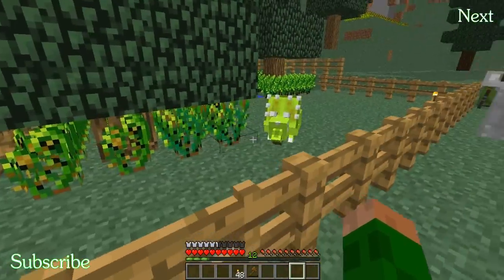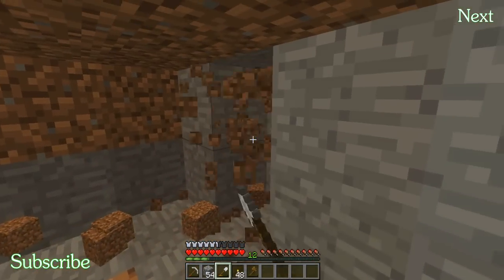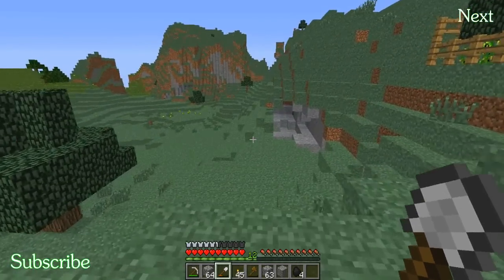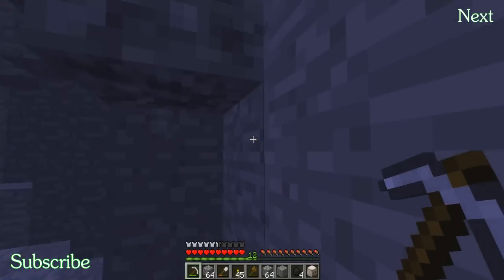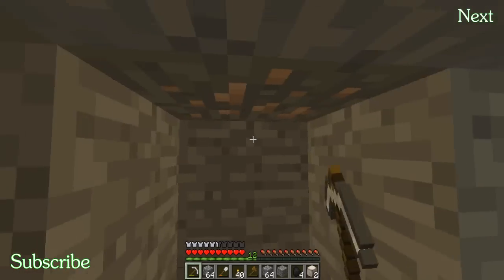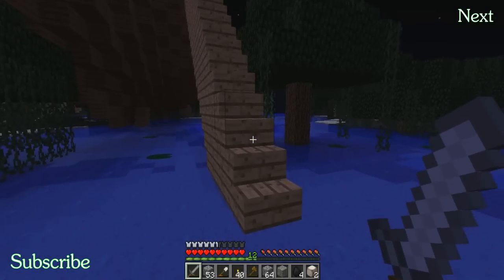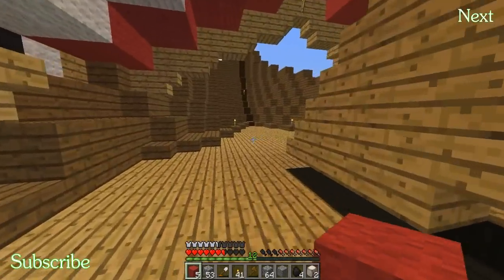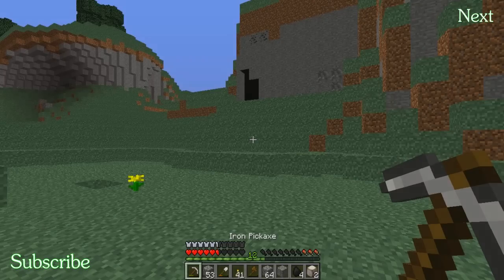Minecraft Dinosaurs - ( Dinosaur mod ) - Episode 7 -SHIPWRECK!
+ Minecraft Dinosaurs / Fossil and Archaeology mod is an amazing mod that brings Minecraft Dinosaurs to life! Follow along as me and tinyturtle raise these dinosaurs and hope that we don't get bitten along the way!

If you enjoy our content and would like to help us out in return consider donating =)